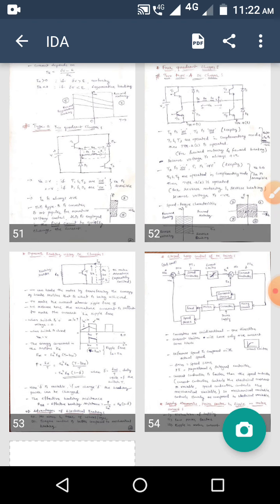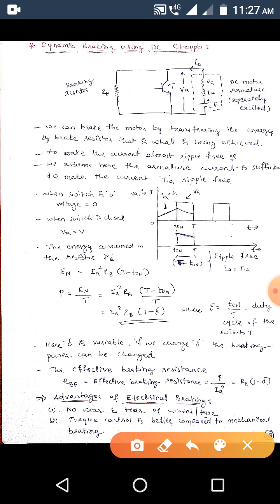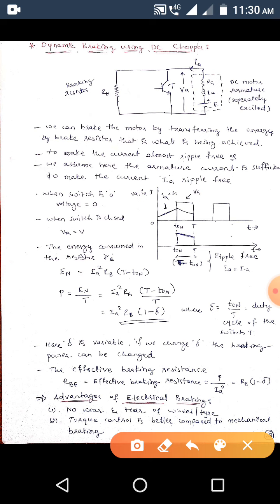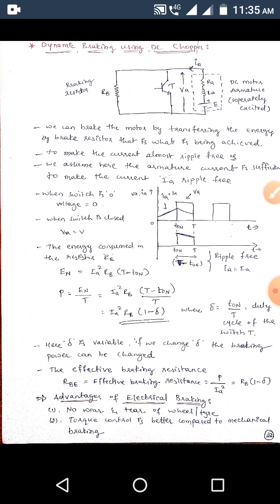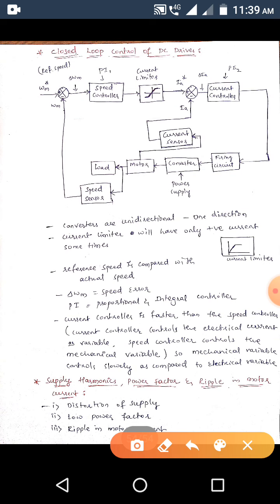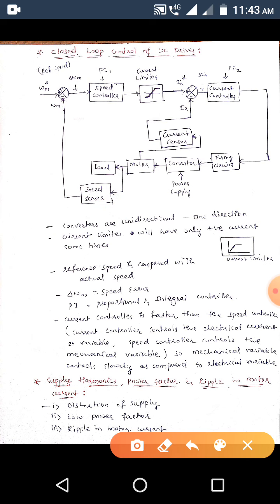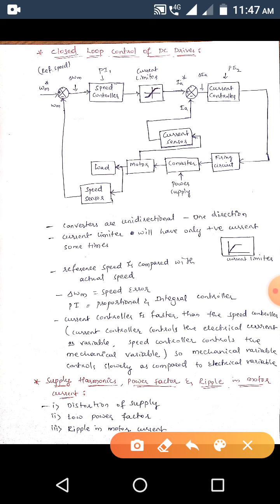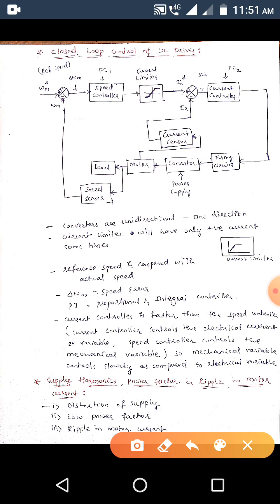IDA_15EE82_Module-02